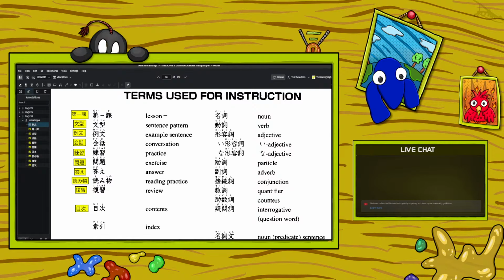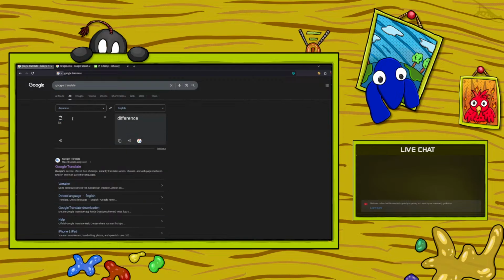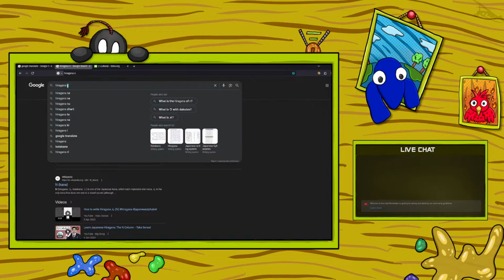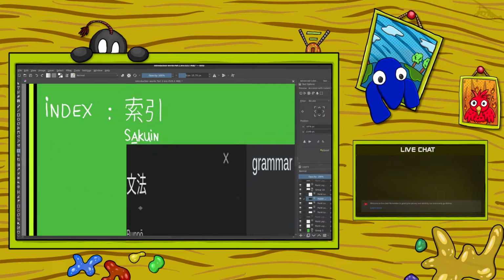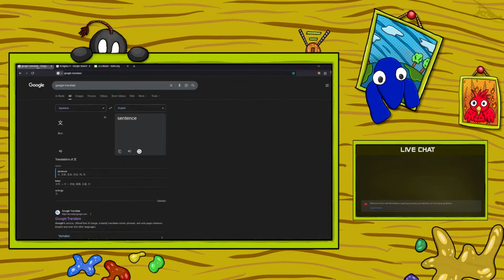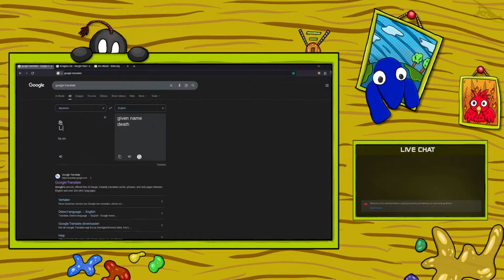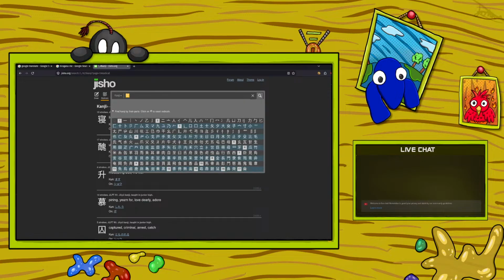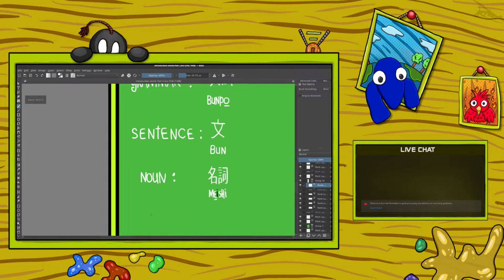Basic Japanese : Lesson 37 time for some more words for the list